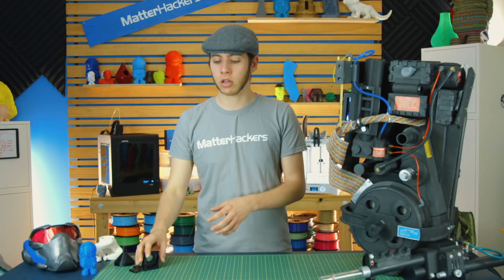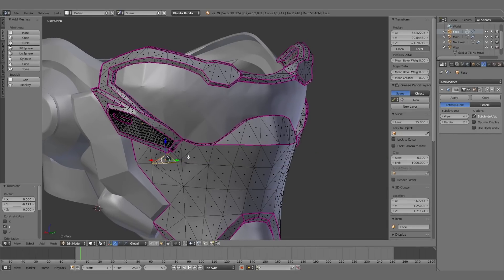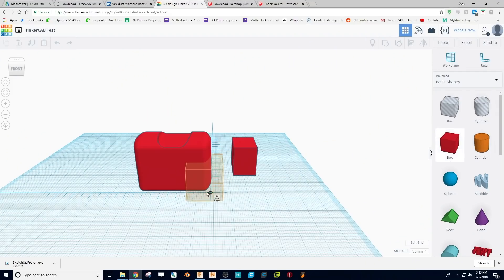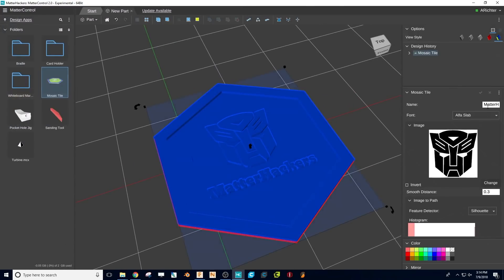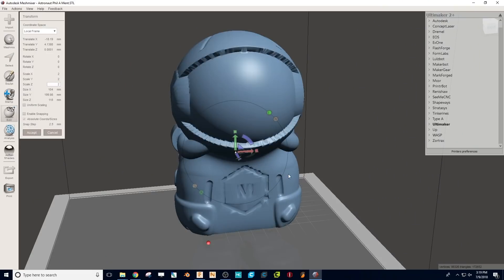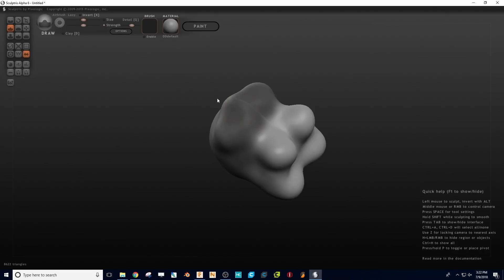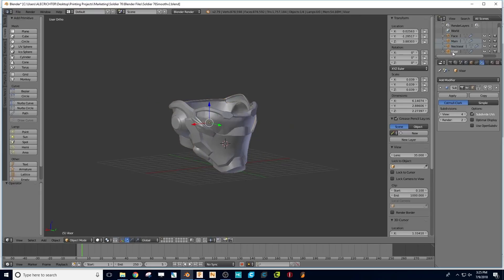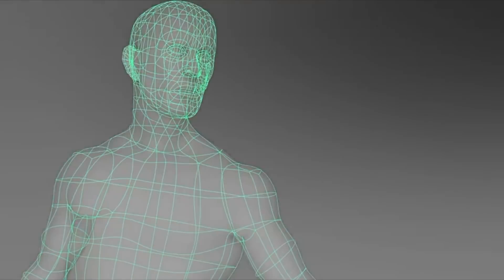How To Pick the Right Modeling Software // 3D Printing Software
Do you need 3D modeling software for organic, freehand designs, or do you need precision design capabilities for engineering applications? Alec is here to go over options for 3D modeling software - a crucial component of designing and preparing your 3D prints. Check it out!